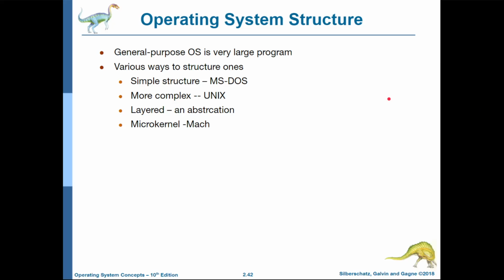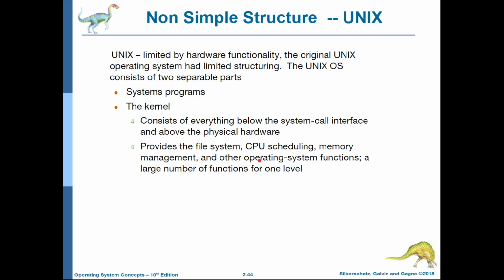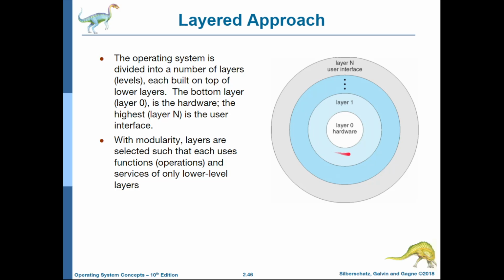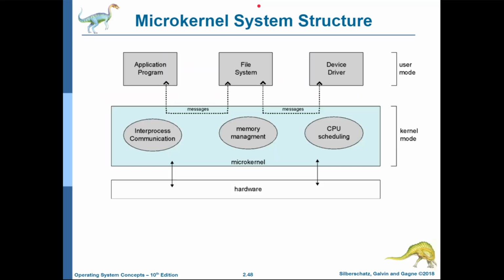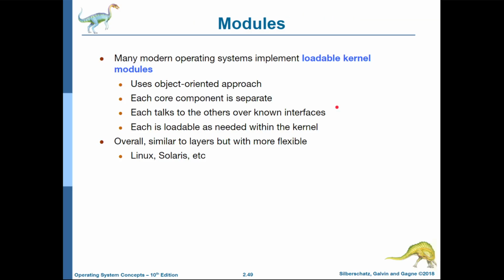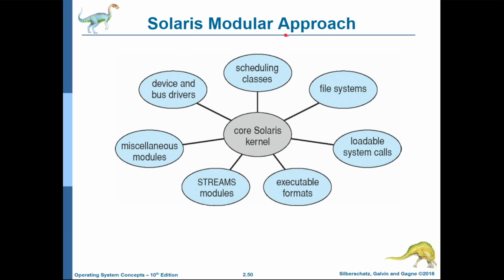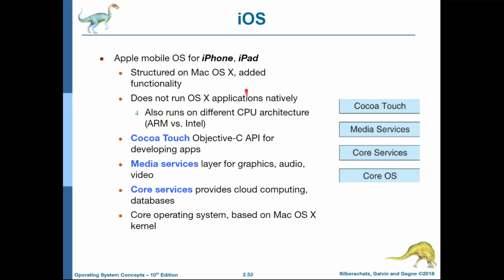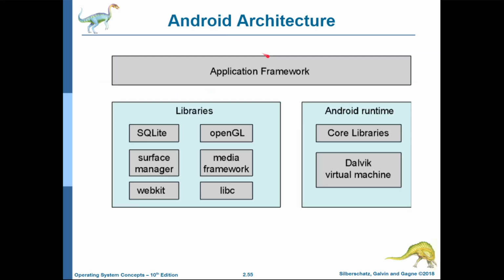UVU CS3060 Lecture 2.4 - Operating System Structure and Examples